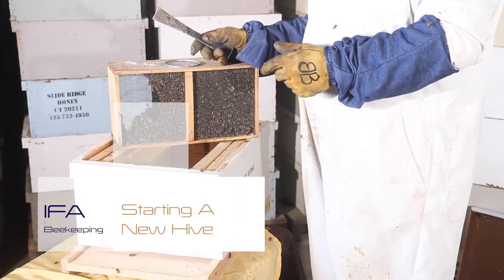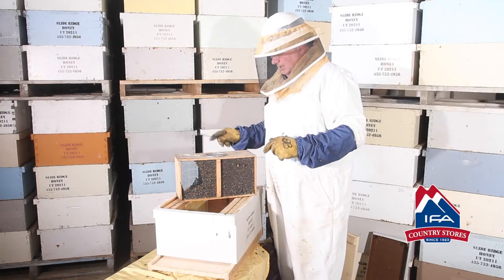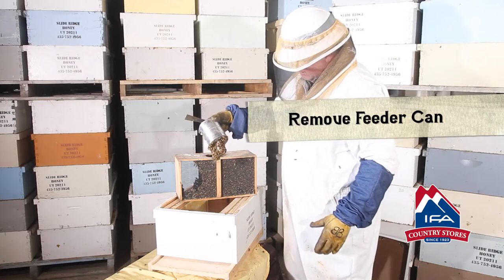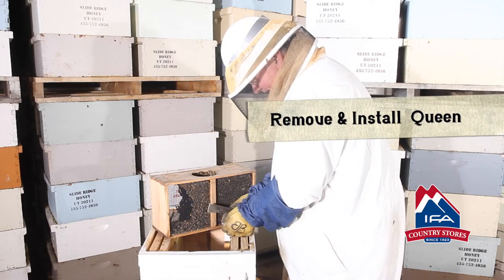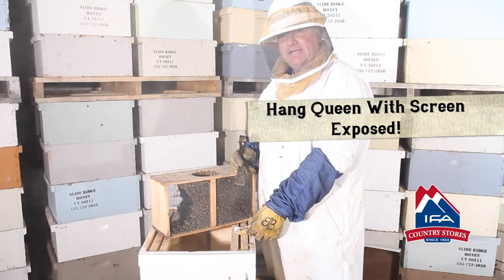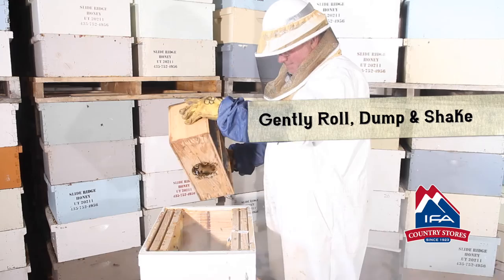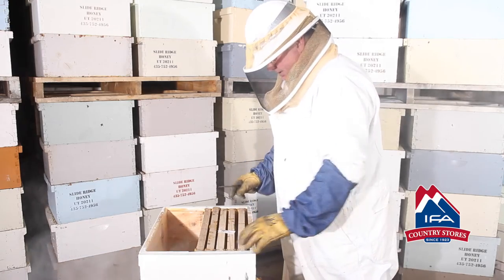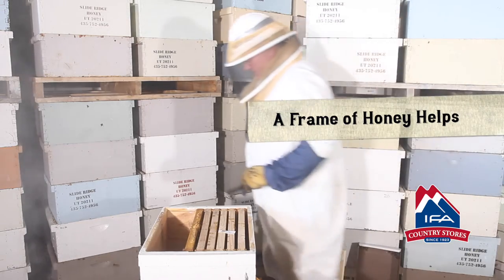Installing Queen Bee & Honey Bees In A New Hive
March Beekeeping:
Make sure all equipment is ready and painted (if needed) ready for bees.

Order spring package bees, nucs and queens, (if you have not already) at your local IFA Country Store now.

The Bees: This is the month when colonies can die of starvation. However, if you fed them plenty of sugar syrup in the late autumn/winter, this should not happen. With the days are growing longer, the queen steadily increases her rate of egg laying. More brood means more food consumed. The drones begin to appear.  The bees will continue to consume honey stores.

The Beekeeper:  Early in the month, on a nice mild day, and when there is no wind and bees are flying, you can have a quick peek inside your hive.  It’s best not to remove the frames.  Just have a look-see under the cover.  If you do not see any sealed honey in the top frames, you may need to provide some emergency food (fondant or granulated sugar if cold temps prevail, syrup if the weather is mild).  But remember, once you start you should not stop until they are bringing in their own food supplies and they are ready for honey supers.

Time Spent: Estimate 2 hours this month.